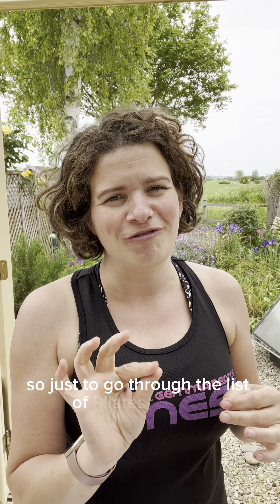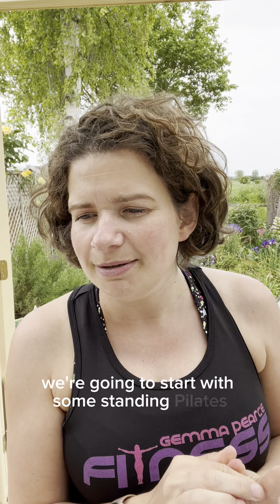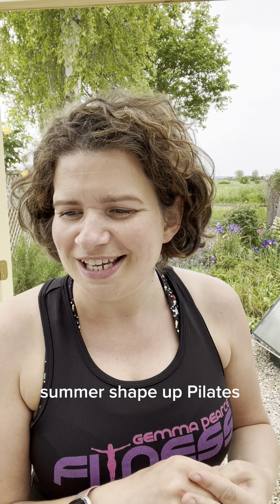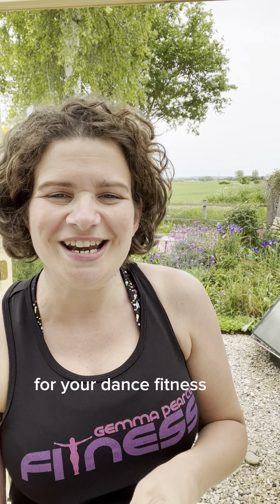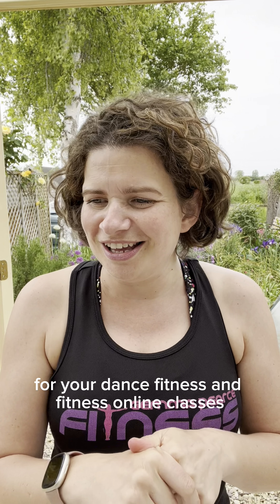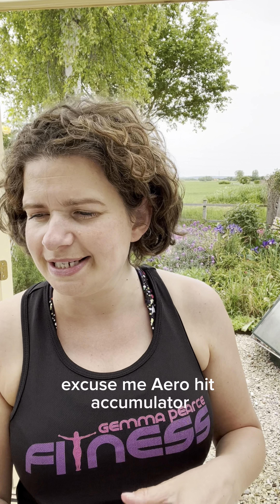What's coming up for Members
Find out more about our online exercise classes and face to face fitness classes in Didcot & Abingdon

Interested in our Retired & Fitter classes for over 65s?

By participating in this exercise or exercise programme, you are declaring yourself to be physically sound and suffering from no impairment, disease or infirmity or other illness that would prevent your participation in live streamed fitness classes or activities. You should understand that when participating in any exercise or exercise program, there is the possibility of physical injury. If you are unsure about your suitability for this exercise, please refer to your GP. You hereby assume all responsibility for your participation and activities.